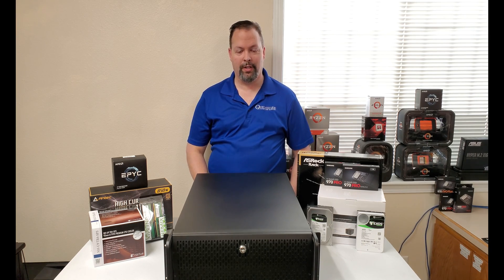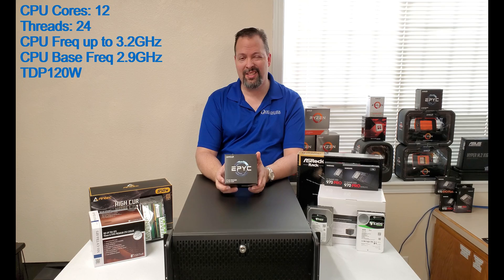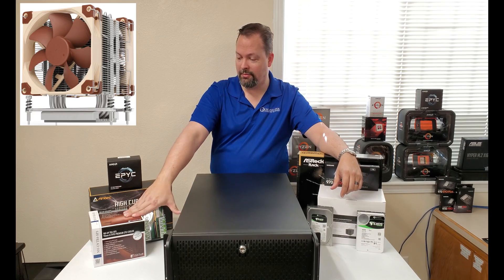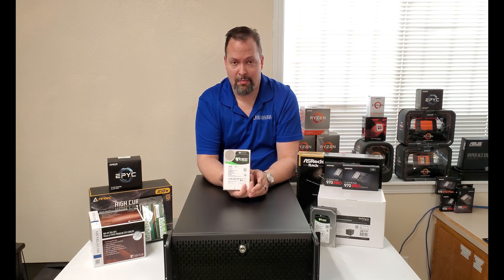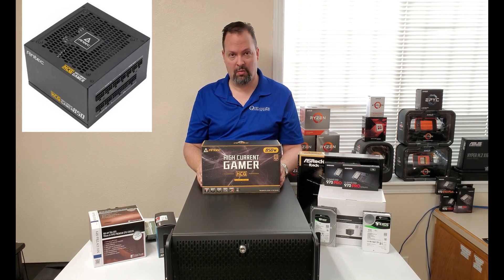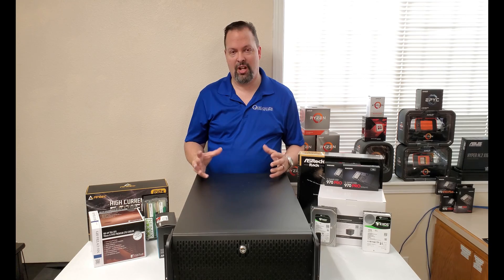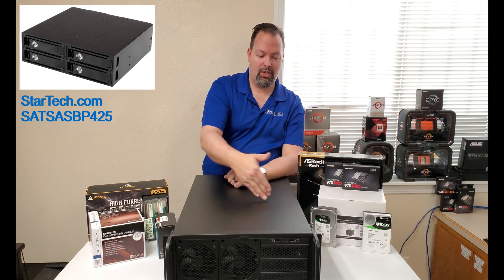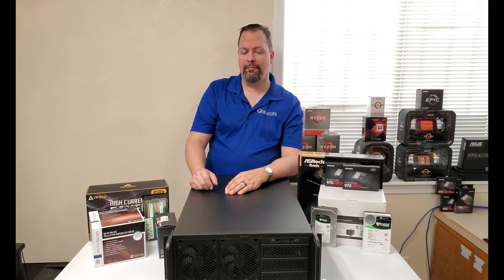Rosewill EPYC Server Part 1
Hardware selection for a AMD EPYC Server and the reasons why.

Time Stamps:

  0:00  Intro
  0:30  Motherboard
  0:46  CPU
  1:28  NVMe SSDs
  2:12  Hotswap 3x5.25" to 4x3.5" Backplane
  2:28  CPU Cooler
  2:44  RAM 64GB (4x16GB) ECC DDR4-3200
  3:00  4x4TB DATA Storage Drives
  3:18  16TB  Internal Backup Drive
  4:00  Power Supply
  5:43  Server Case
  7:06  Case Corners Cut...THEY'RE SHARP!
  8:45  Case Top Removal Sucks
10:32  Case Dust Filter...Screwed In?!?
11:35  Front I/O
12:05  Front Drive Bay Layout
14:05  Case Alternative SKU
14:52  Single 5.25" Backplane Options
16:15  Case Pros
17:30  Like, Share, Subscribe and TO THE BENCH!

Athena Power BP-15287SAC 1x5.25" to 8 x 2.5"SSD/HDD SATA

Nemix RAM DDR4 3200 PC4 25600 ECC Reg 16GB (4 X 8GB) = 64GB